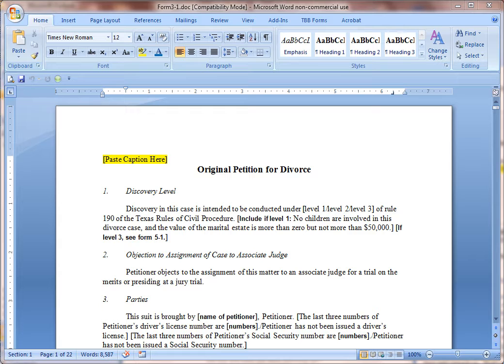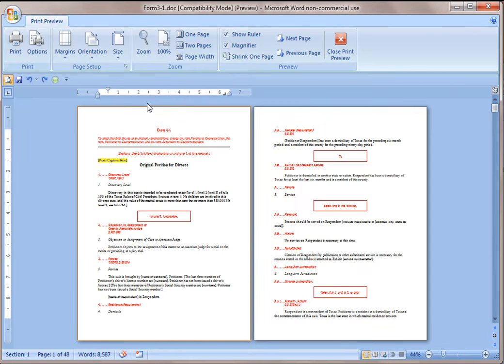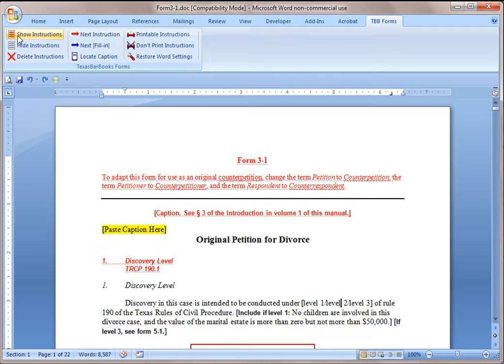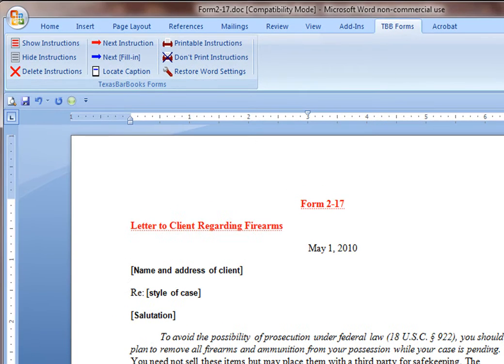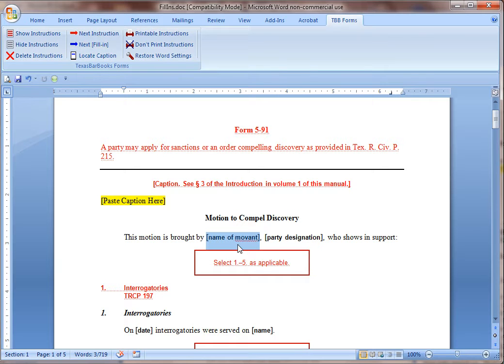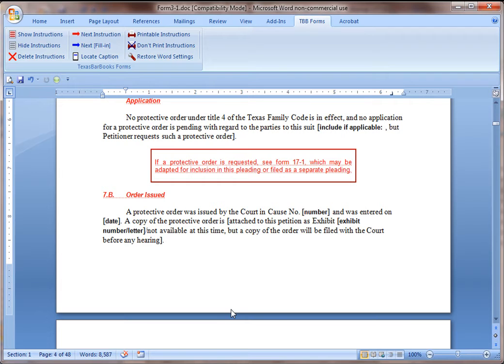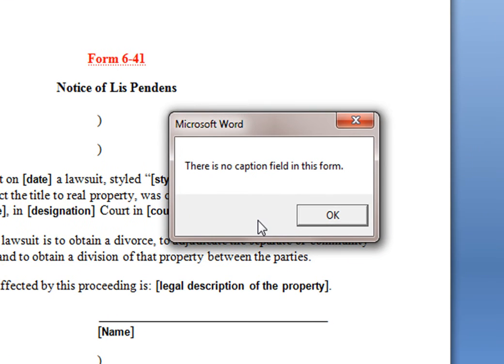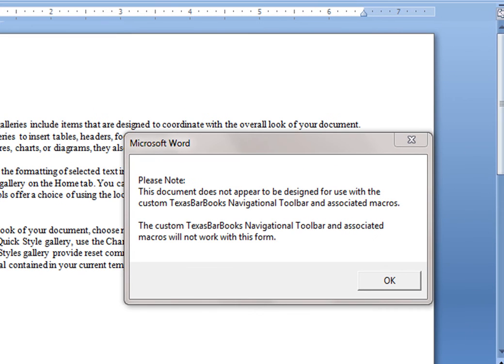TexasBarBooks Toolbar Tutorial in MS Word 2007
Video tutorial for helping customers navigate the TexasBarBooks Microsoft Word 2007 forms with our very own toolbar.